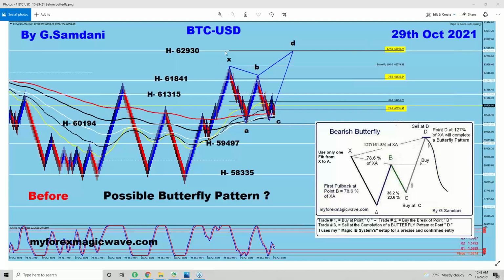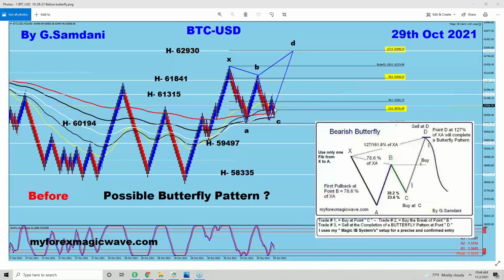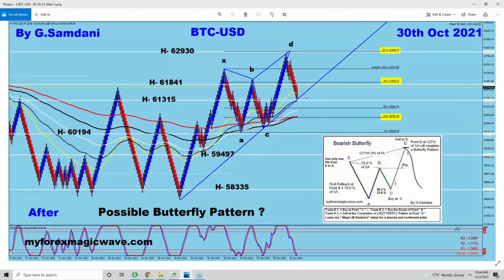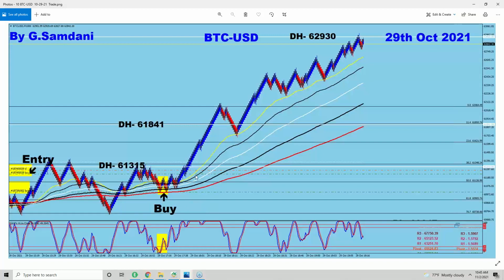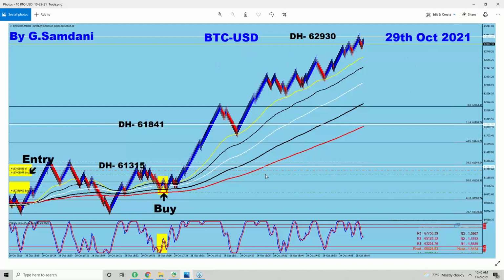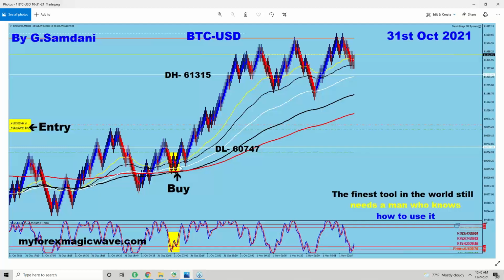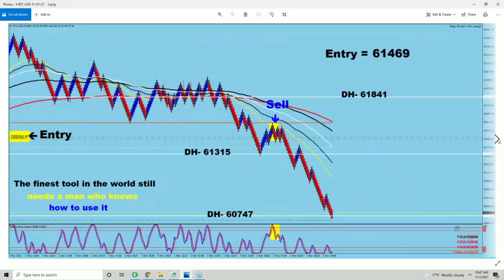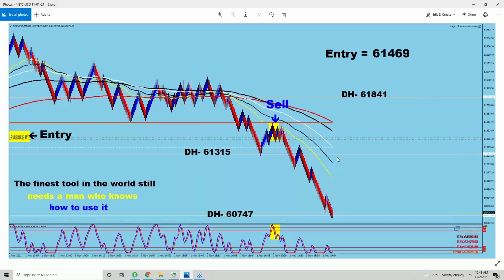Forex and Bitcoin Trades Using Harmonic Patterns With "Magic IB System" 11-02-21